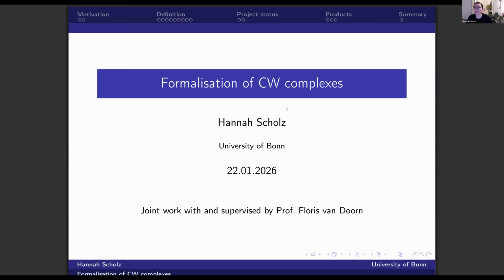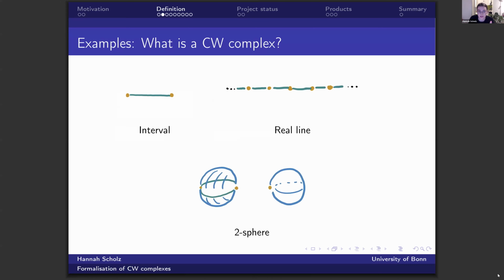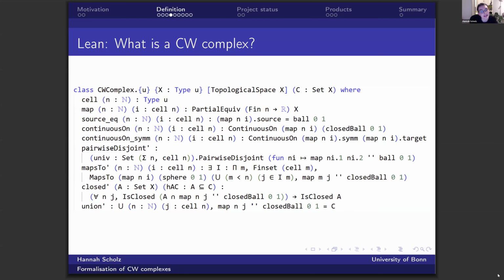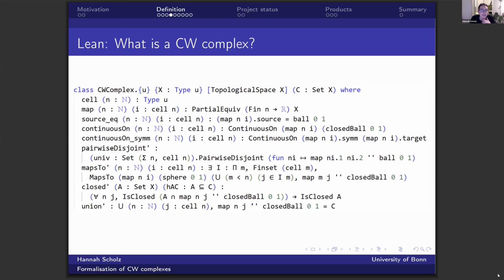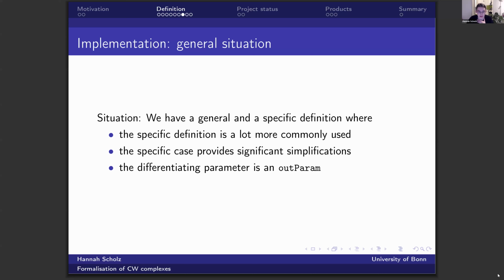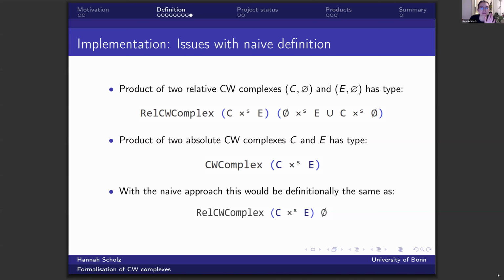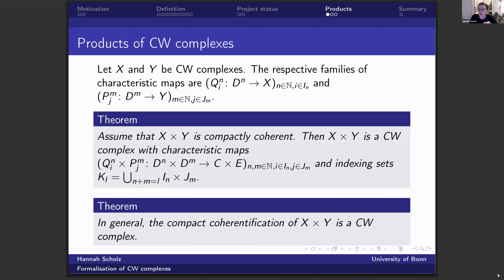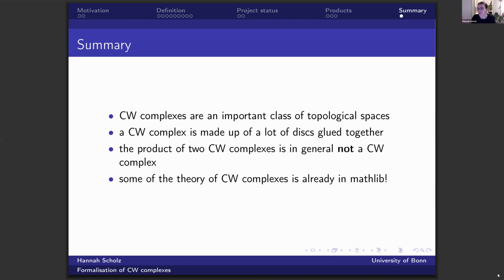Hannah Scholz - Formalisation of CW complexes (Lean Together 2026)